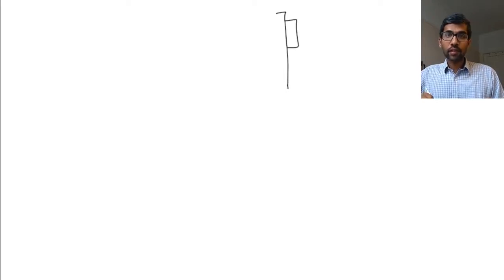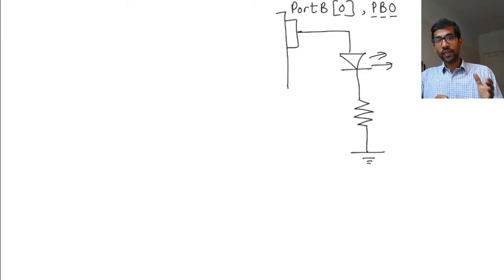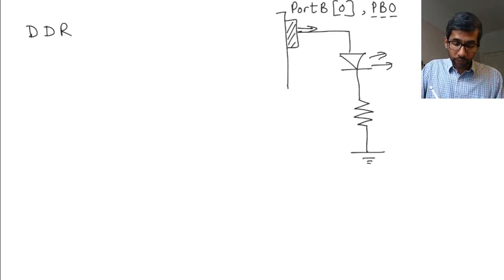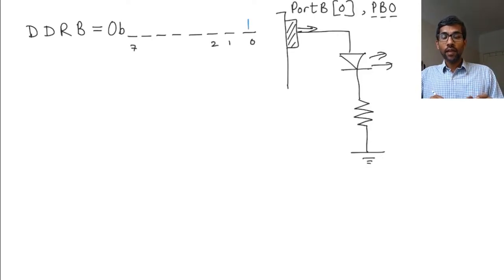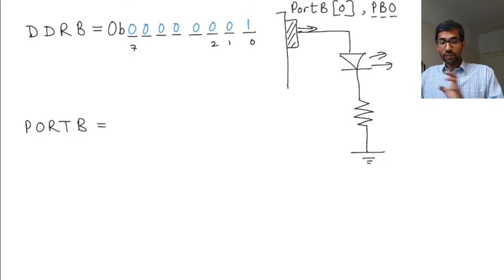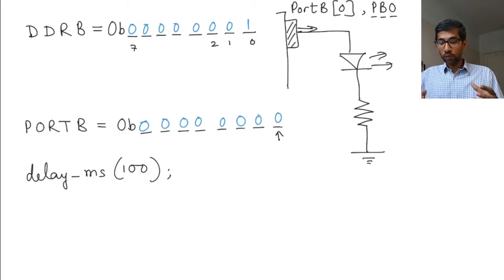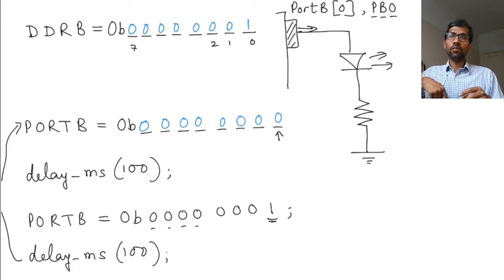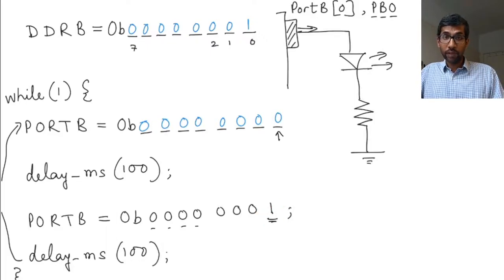Digital Systems - 1.8 LED Blink